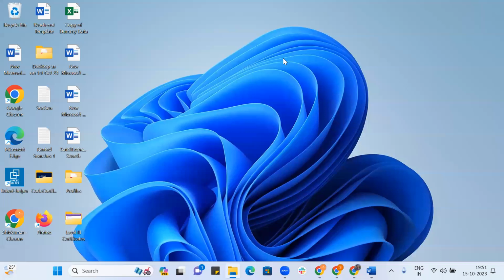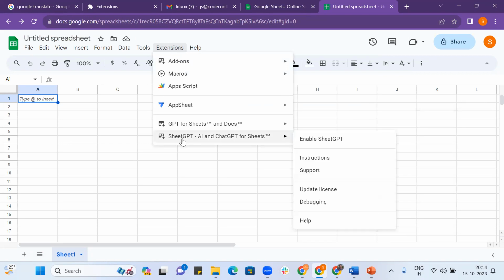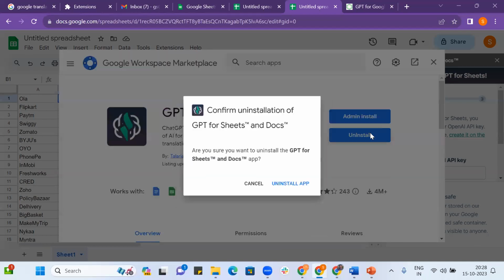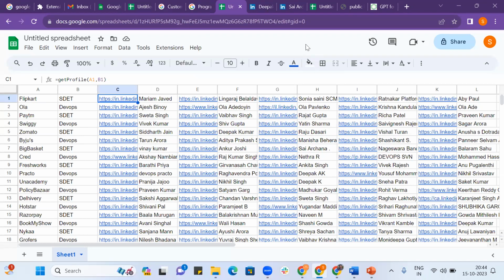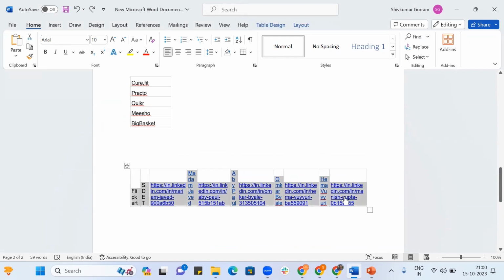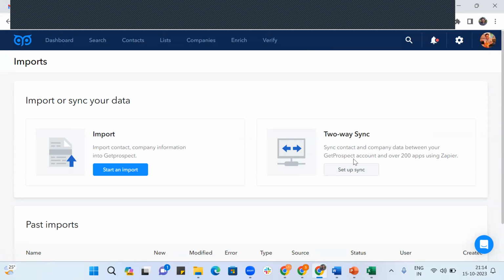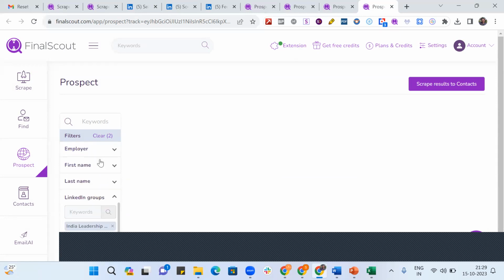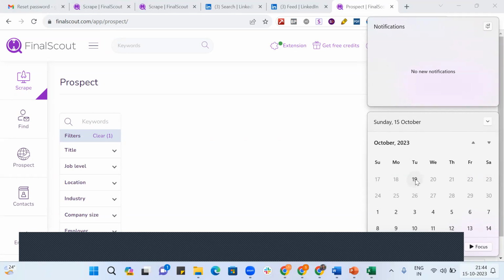SourcingXPress : Weekend Batch : SheetGPT and other AI tools for Sourcing